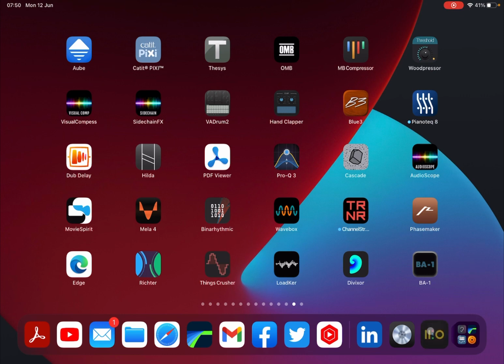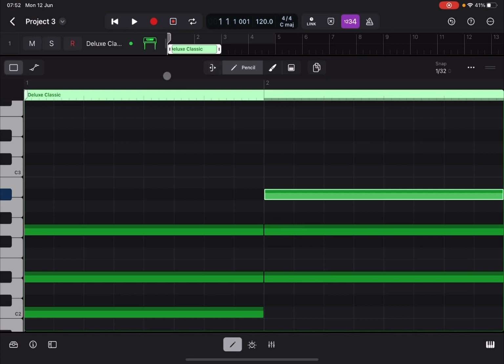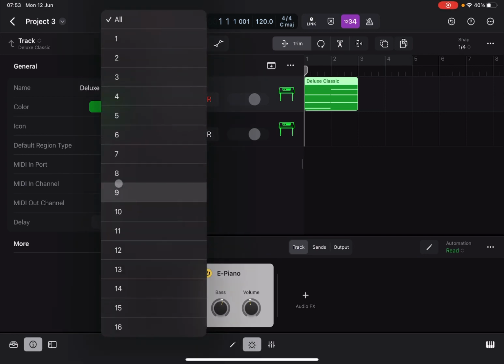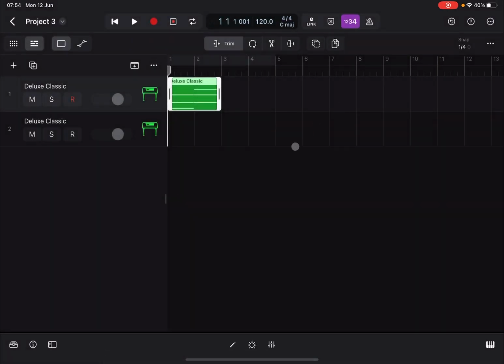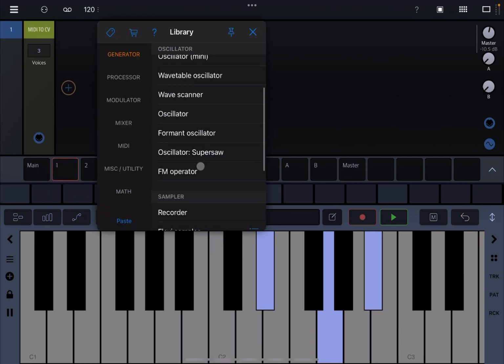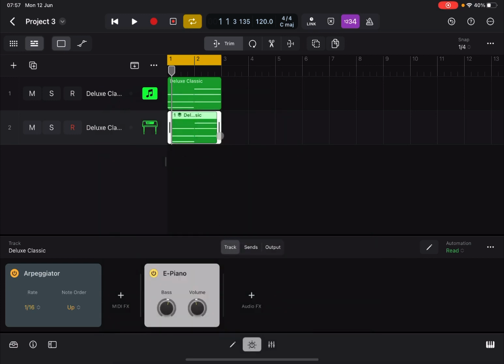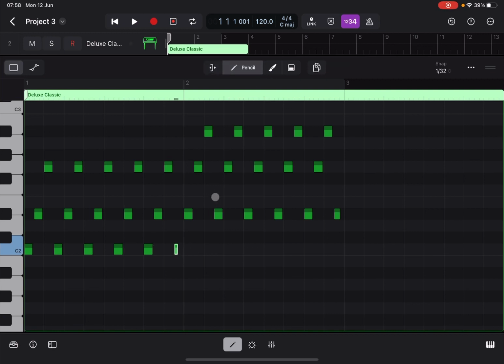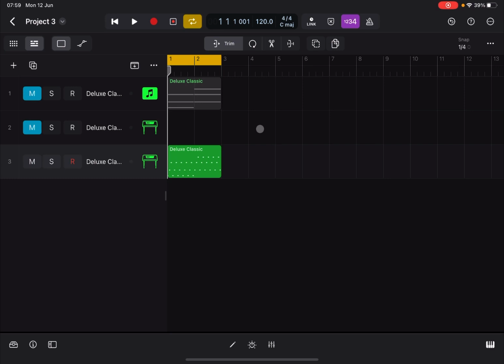Apple Logic Pro for iPad - Tutorial 22: Route Midi Notes to Track, Record Arpeggiator Notes (Drambo)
Apple Logic Pro for iPad - Tutorial 22: Route Chord Progression to different Midi Track and Record Arpeggiator Notes

All-new Browser

This video contains the following product demonstration:

- How to create a software instrument track
- How to add a chord progression via the piano roll
- How to add a second track with an arpeggiator
- How to set the second track to receive midi but not the first one
- How to set Drambo to receive midi via the Logic Pro VIrtual Out Port
- How to redirect midi from Drambo to the midi output into the Logic Pro Virtual In Port
- How to record Midi Arpeggiated notes from the arpeggiator on the second track into a midi region and make final adjustments
- Etc.